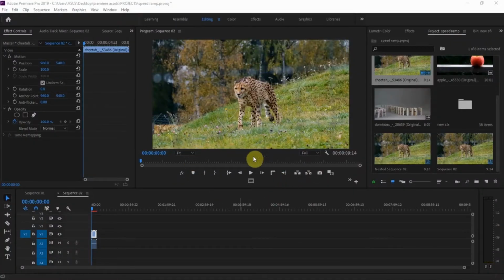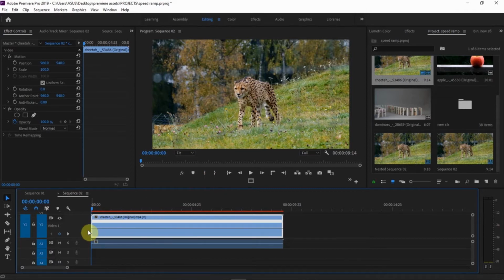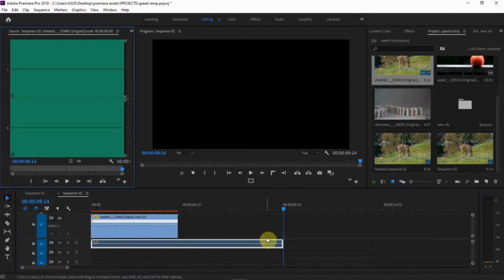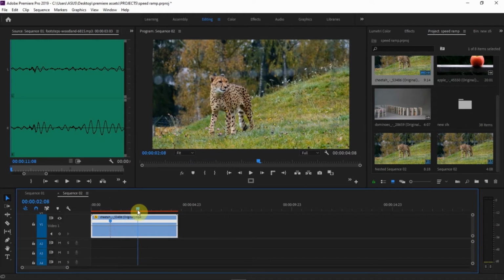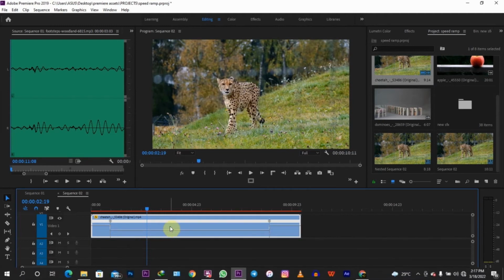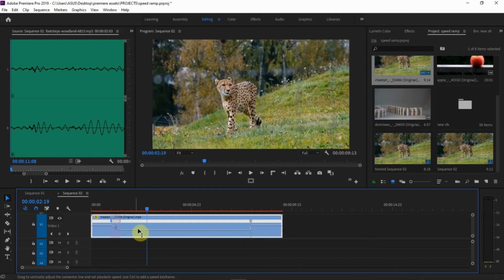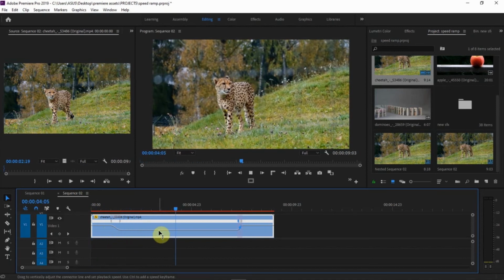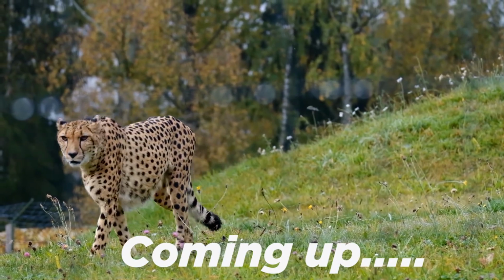How to do Smooth Speed Ramp In Premiere Pro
A speed ramp can make your video look AWESOME. In this Basics Premiere Pro tutorial, I will tell you all about time remapping and show you step by step how to make a speed ramp.
We will also make the slow-motion more smooth with time interpolation - optical flow.

Speed-ramping is a must-know for every editor, but please make sure to avoid overuse of it.